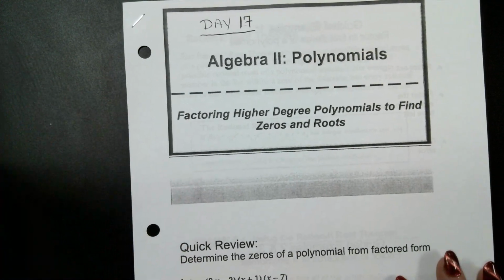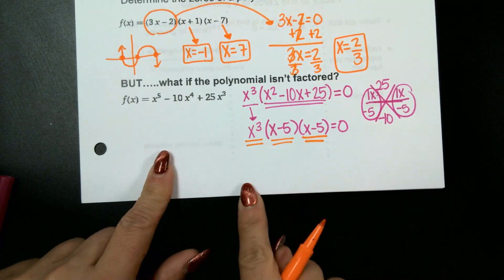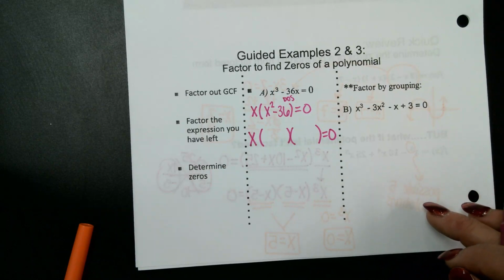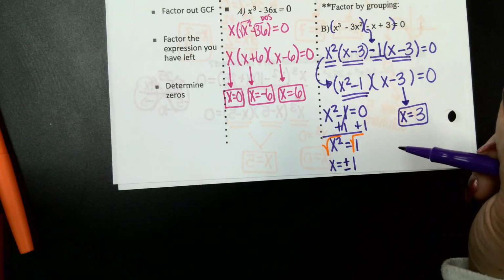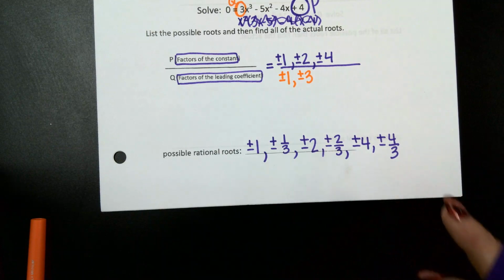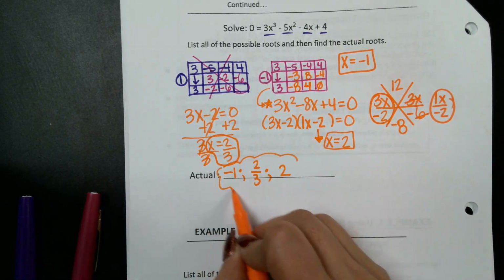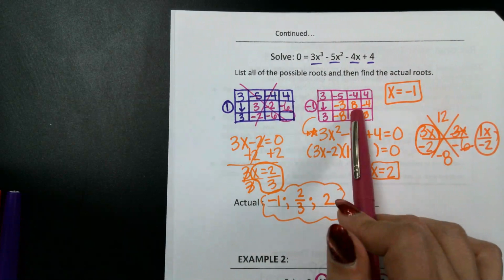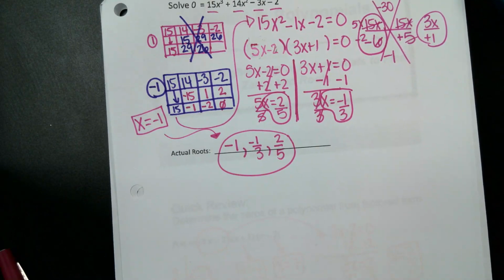Factoring Higher Degree Polynomials and Rational Root Theorem Algebra 2